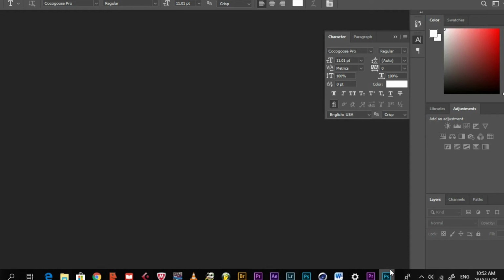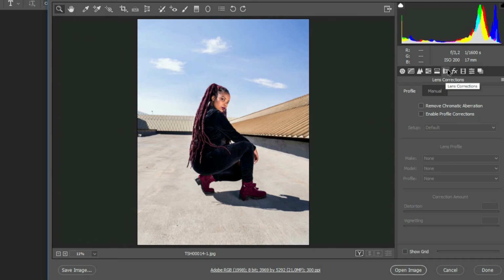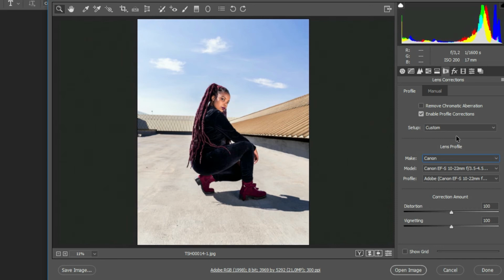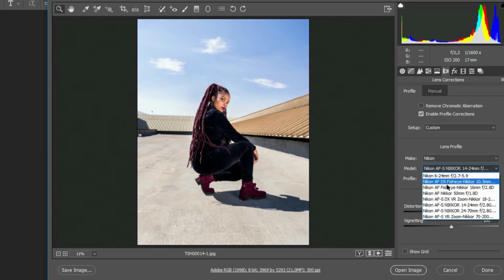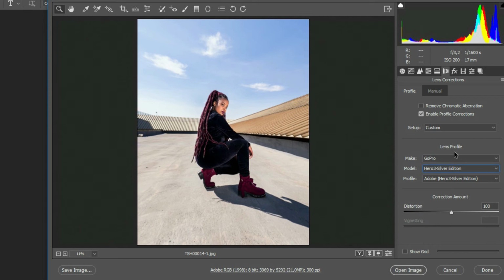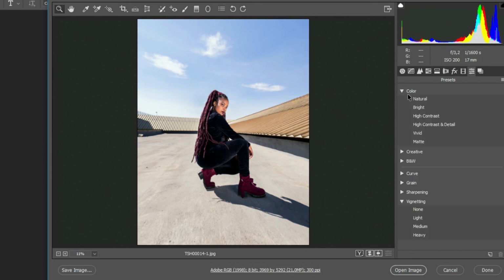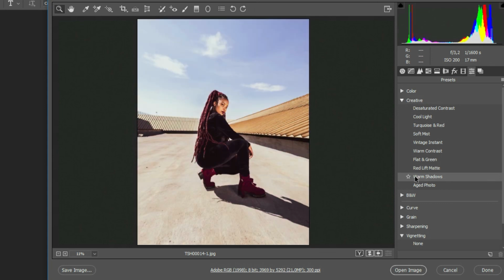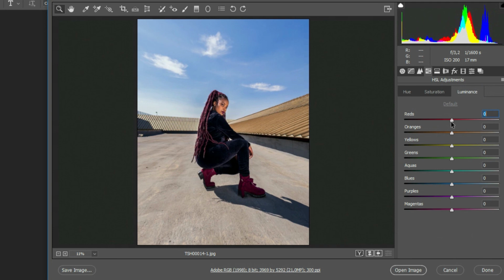Interesting Features for Photographers in RAW 11.0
In this tutorial we look at some of the interesting features that photographers might find useful in RAW 11.0